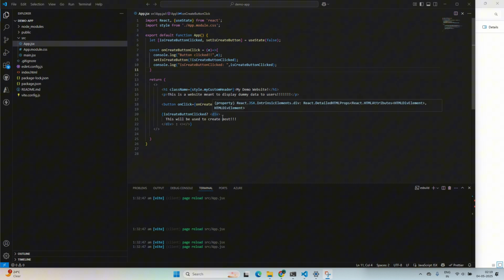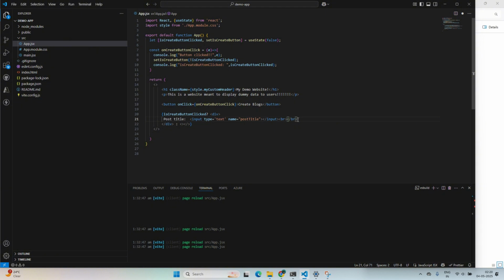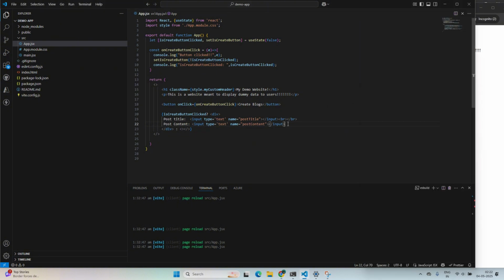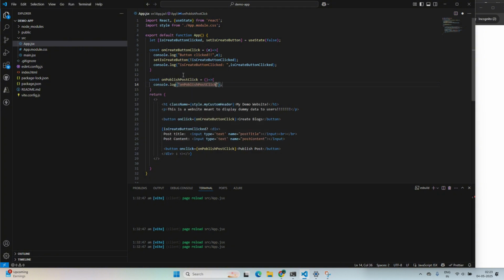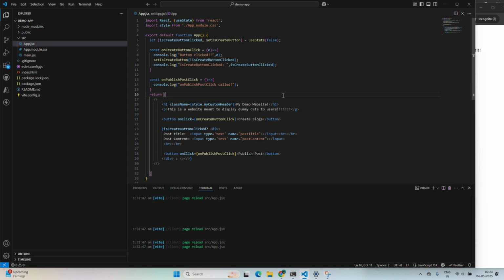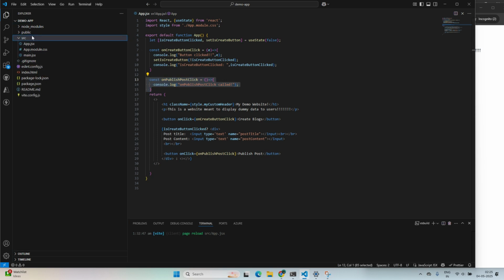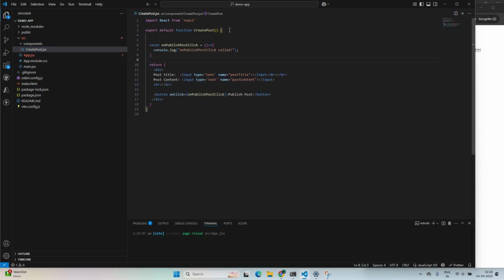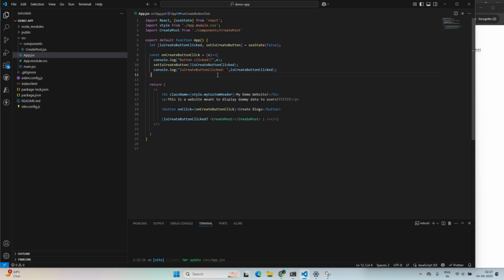React 19 Tutorial Series | #11 Component Use Case Explained Simply | Devlooker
Welcome to the eleventh video of the React 19 Tutorial Series by Devlooker! ⚛️
In this video, we take a practical look at why components are so powerful in React and how they make your code reusable, clean, and easy to maintain.

Using simple examples, you’ll clearly understand how components help you:

Split UI into small reusable pieces

Keep your code organized and readable

👉 What you’ll learn in this video:

Real-life use case of React components

Breaking a UI into meaningful parts

💡 This video is perfect for beginners who want to truly understand why React uses a component-based architecture.

📚 Watch the full React 19 Series: [Soon will ready]